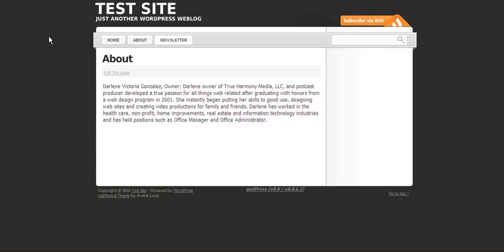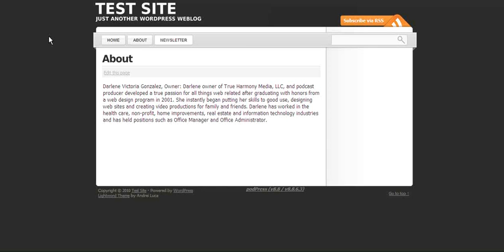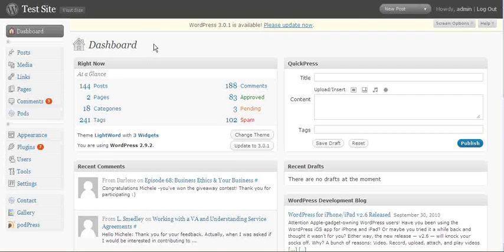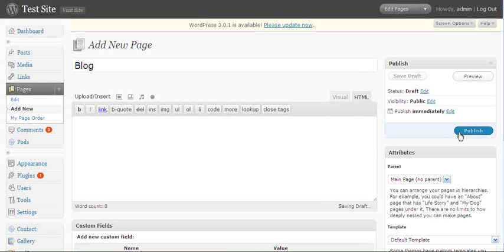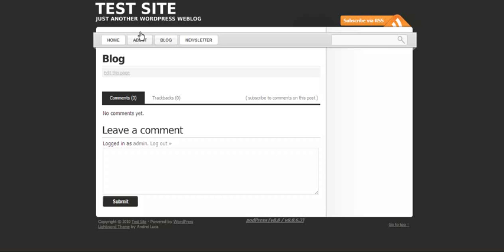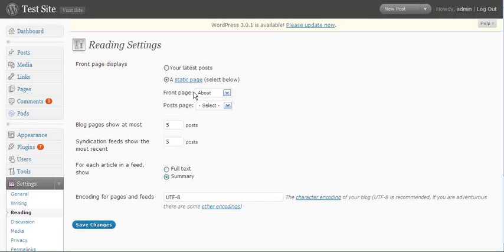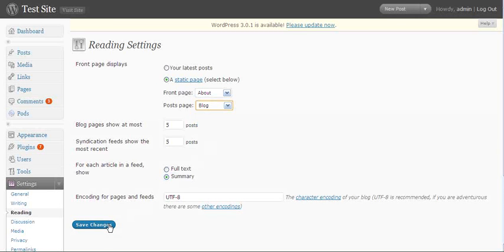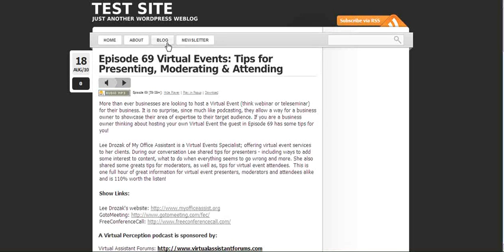Displaying Posts to a Specific Page on Your Wordpress Website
The video will show you how to add a page to your navigation menu. The page lists all of your blog posts and the page is called Blog. Basically, this is one way in which you can add a link to your blog on your Wordpress website. Keep in mind this is for a blog that is already a part of your existing Wordpress website.

Update: You can also now use the built-in menu tools that are in the WP admin to add categories, pages and links to your navigation.